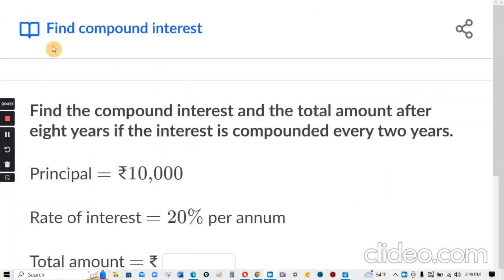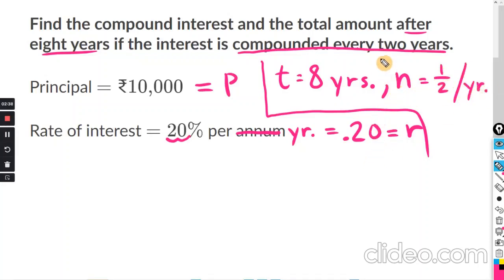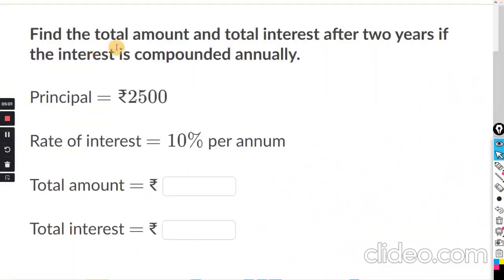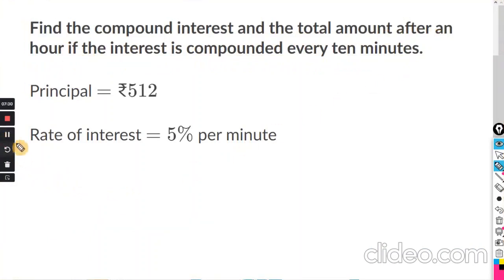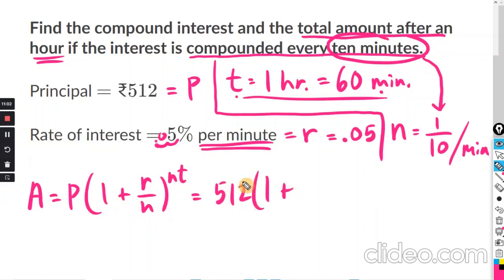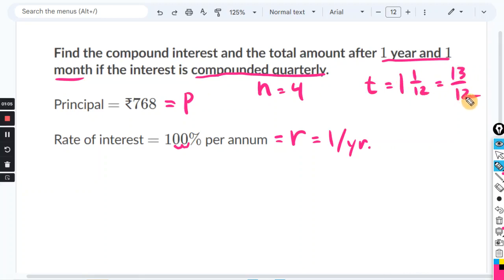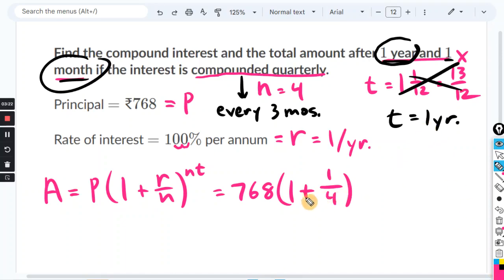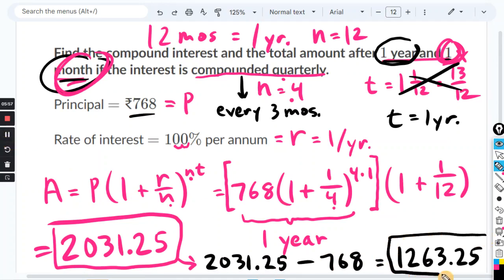Find compound interest : Khan Academy